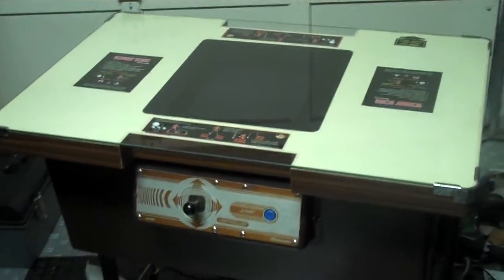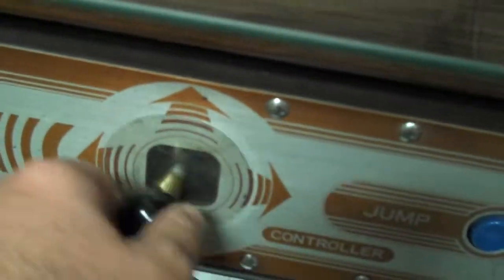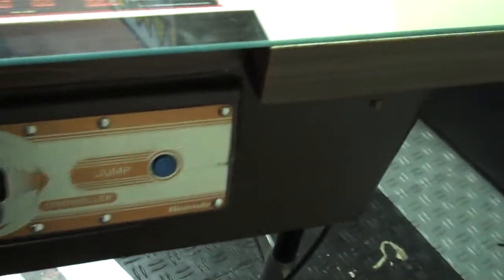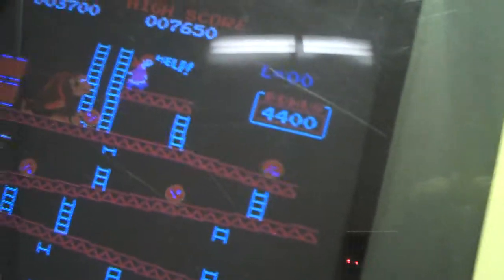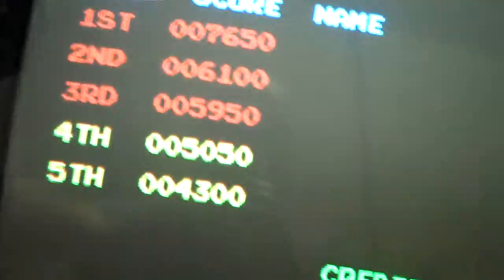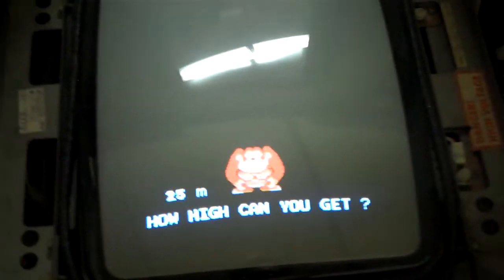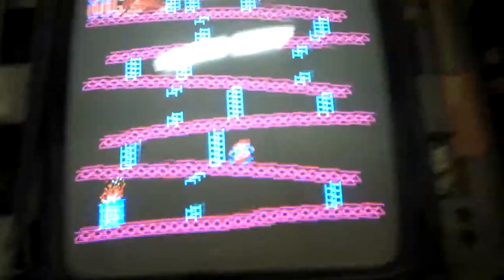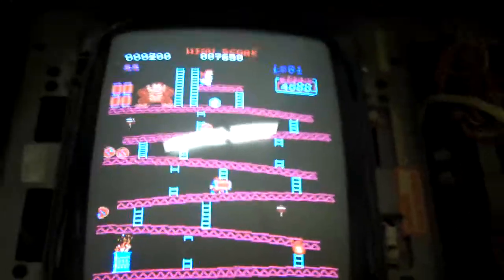Donkey Kong Cocktail For Sale or Trade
Will sell for $500 or trade for an upright Donkey Kong, Gyruss, or Dig Dug as long as the cabinet is in reasonable shape.